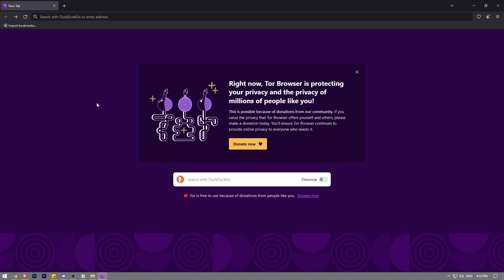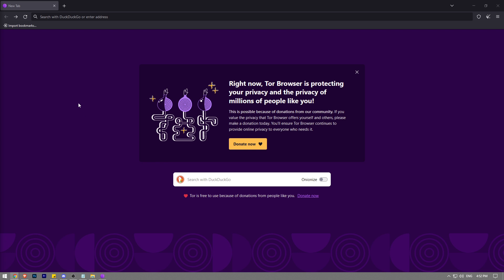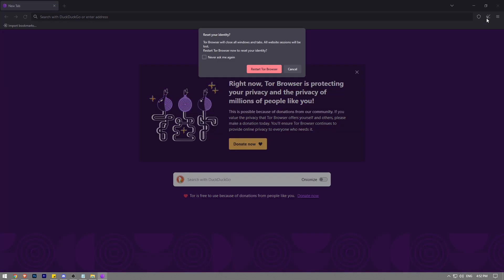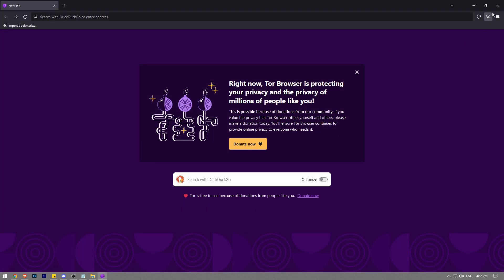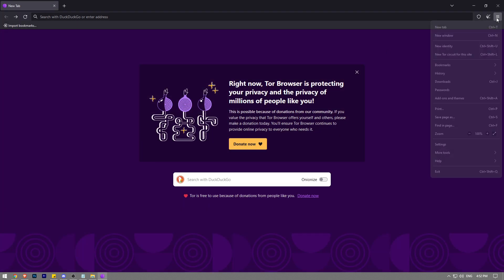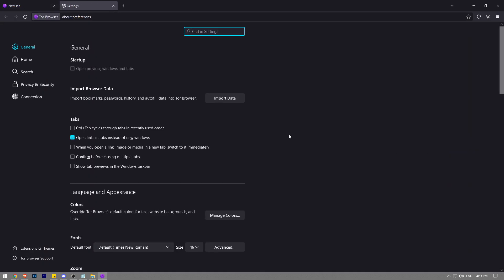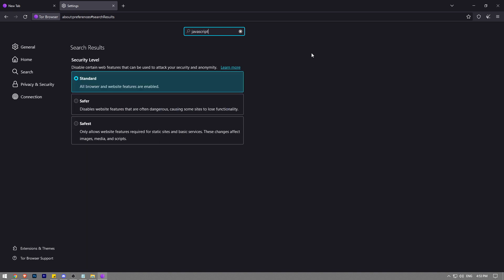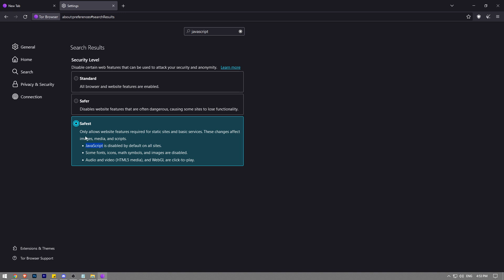How To Disable Javascript on Tor Browser (2023)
How to disable javascript on tor browser